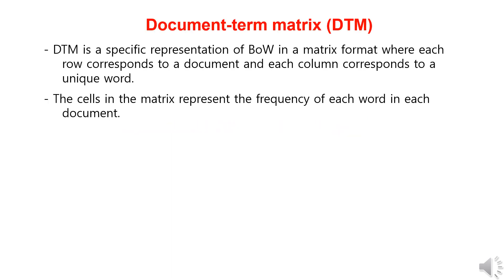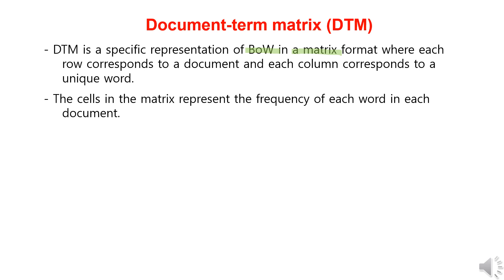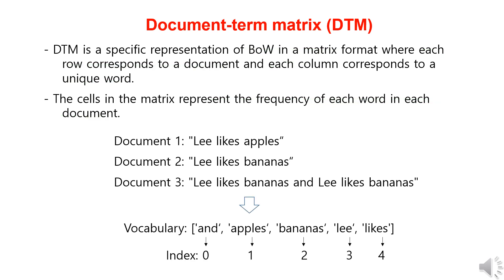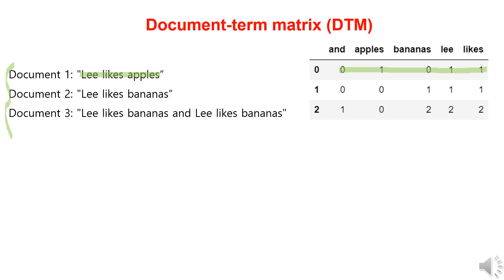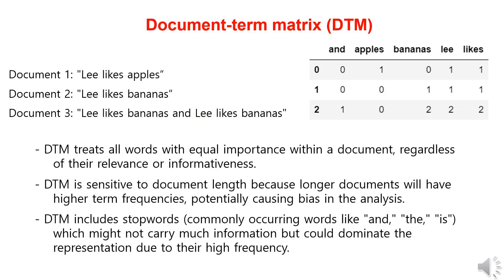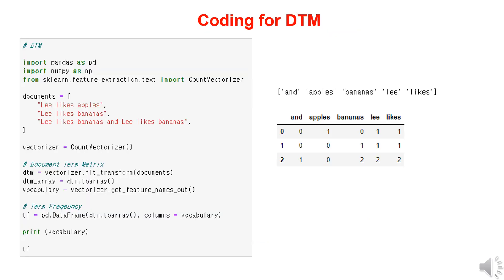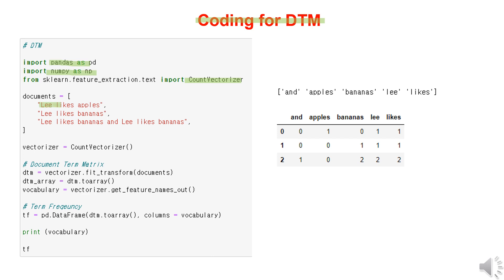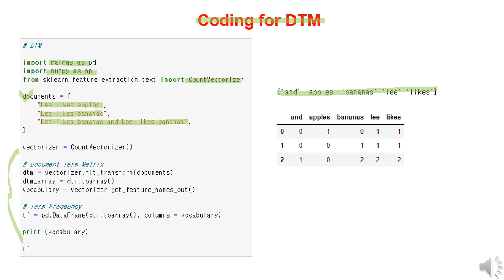Document-term matrix (DTM)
We'll learn about document-term matrix.